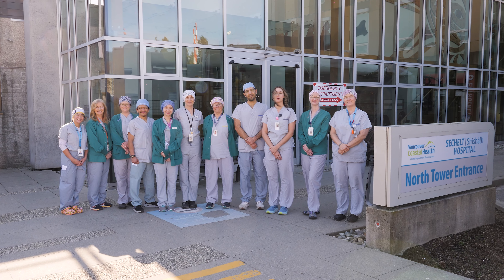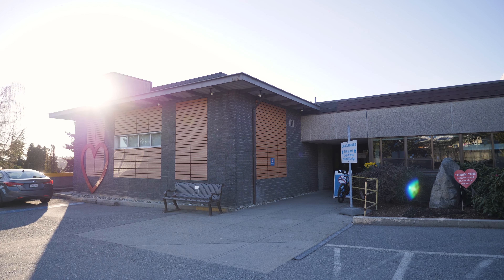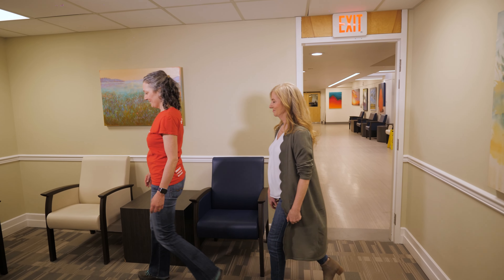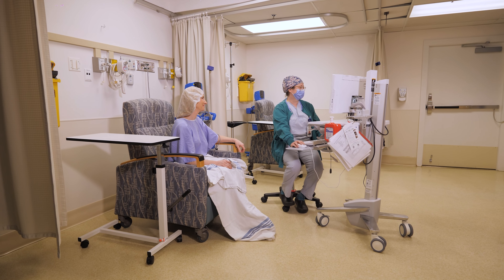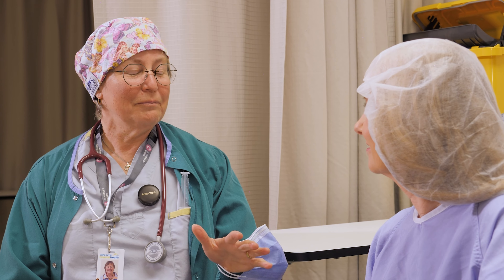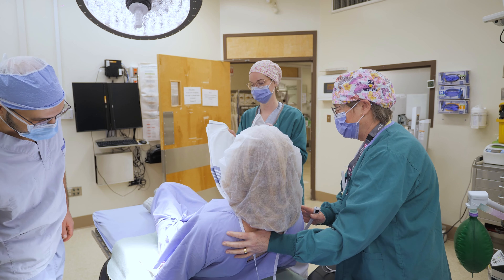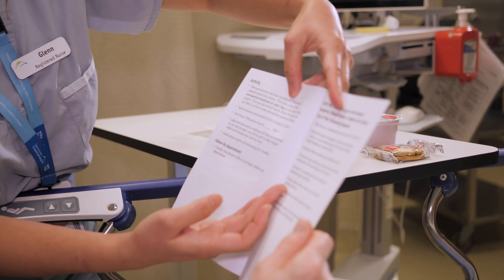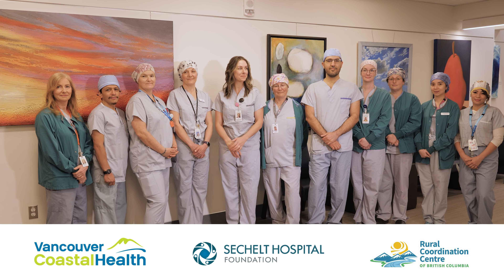What to expect when you come for a Surgical Procedure at Sechelt Hospital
We all depend on our hospital’s terrific doctors, nurses and staff who work tirelessly to provide medical and acute care for residents of the Lower Sunshine Coast.

Sechelt Hospital Foundation raises funds for critical equipment and special projects to enhance patient care at the hospital and throughout the entire Sunshine Coast. Donors to the Foundation have made major contributions to the acquisition of the hospital’s CT Scanner, the purchase of equipment and furnishings for the single-patient rooms in the new hospital tower that opened in March 2013, and much more.

Our continuing goal is to match your kind contributions to the most pressing hospital needs. Miracles happen every day at Sechelt Hospital. Together, we can keep it that way.

Sechelt Hospital Foundation – Sunshine Coast